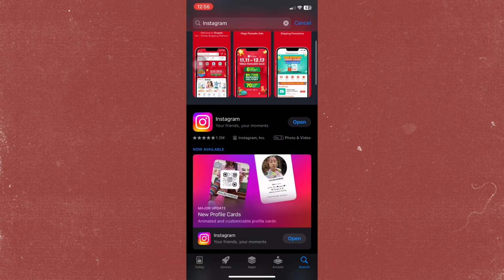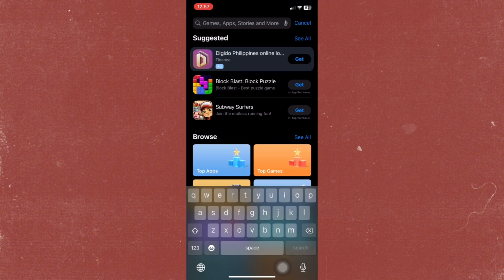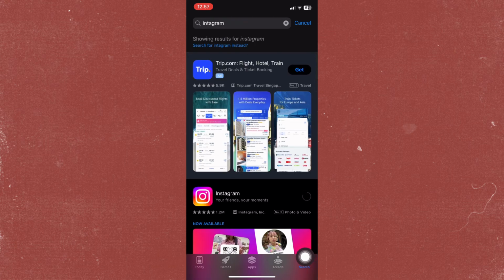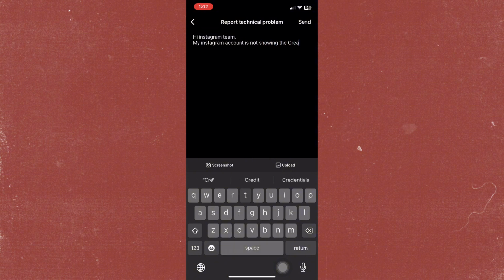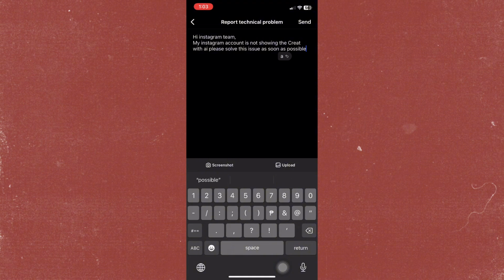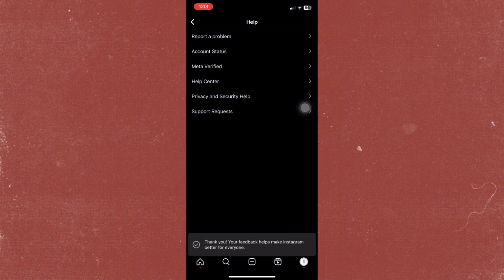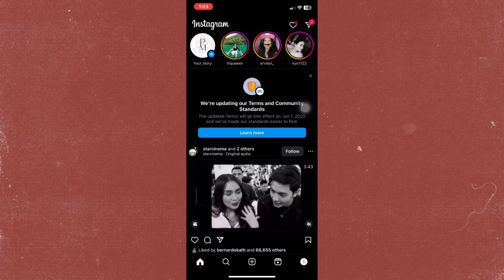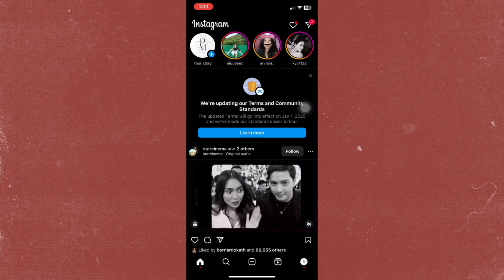How To Fix Instagram Theme Create With AI Option Not Showing (Complete Guide 2026)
Learn How To Fix Instagram Theme Create With AI Option Not Showing. In this video, I'll walk you through step-by-step on how to resolve the issue and get the AI theme creation feature working on Instagram. It's quick and easy!

Timestamp: 00:00 Introduction 00:09 Fix Instagram Theme Create With AI Option Not Showing

InstagramAI InstagramFeatures FixInstagram 🚨 CLAIM YOUR FREE TRANSFER UP TO $600 NOW! 🚨